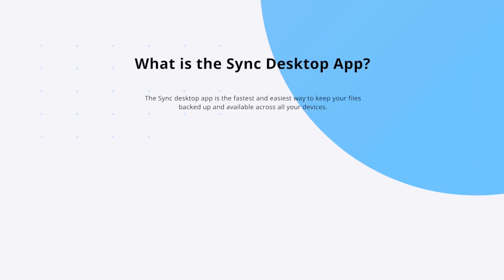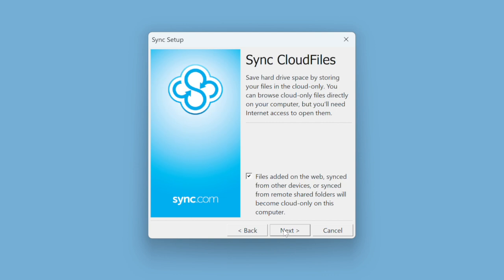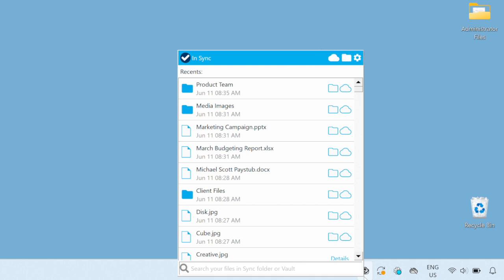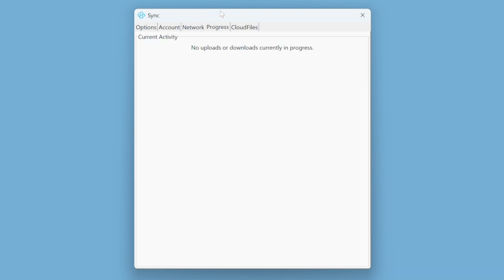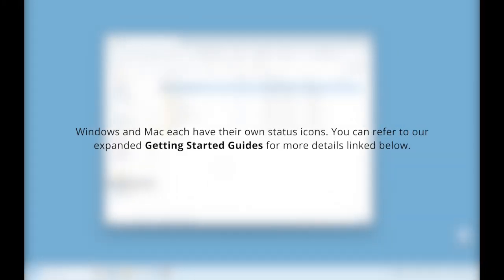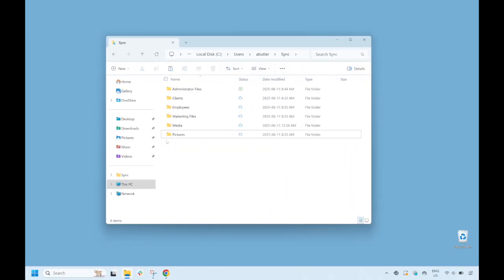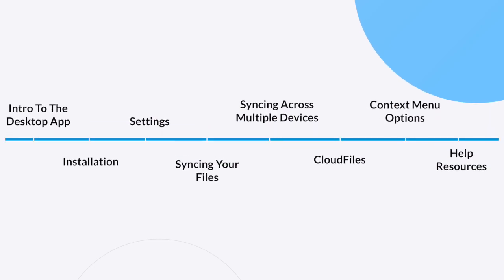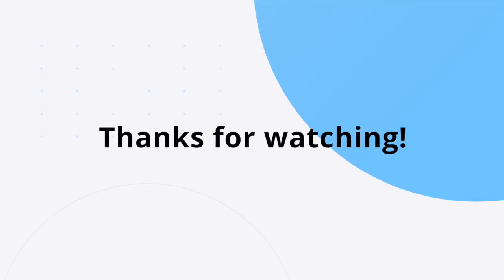Webinar: How to Use the Sync Desktop Application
This webinar offers a high-level overview of navigating the Sync Desktop Application and effectively managing your files.

For a more in-depth look at step-by-step setup and configuration options, be sure to also read the The Sync desktop application article

Webinar Agenda:
 00:00 | Introduction
 01:03 | The Sync Desktop App
 01:28 | Installation
 02:15 | Settings
 04:18 | Syncing Your Files
 05:13 | Syncing across Multiple Devices
 05:42 | CloudFiles
 07:04 | Context Menu Options
 07: 35 | Additional Help Resources